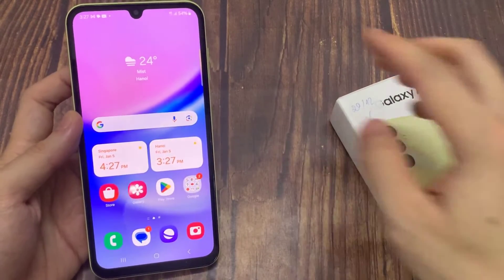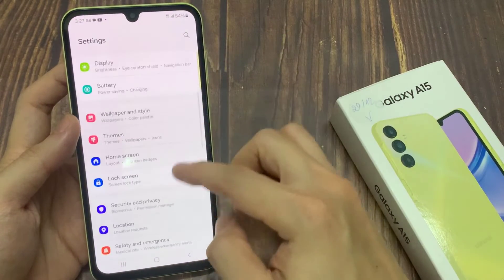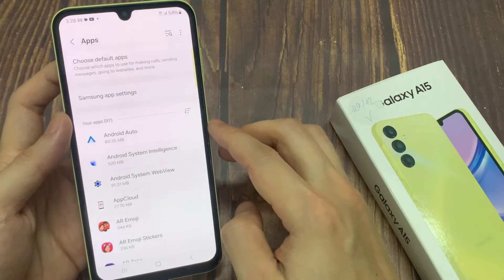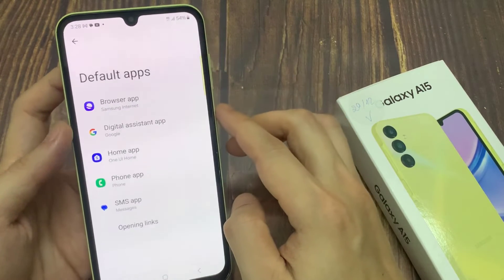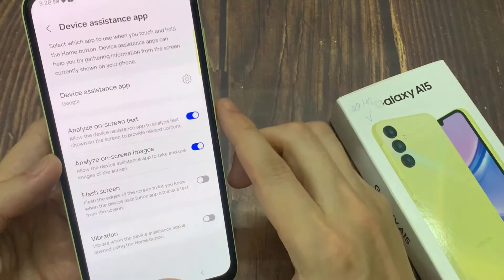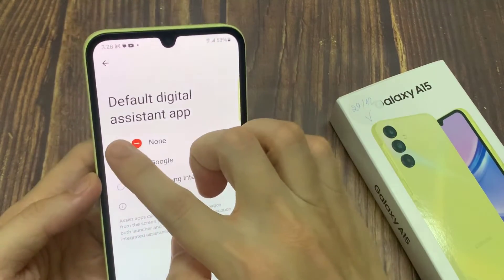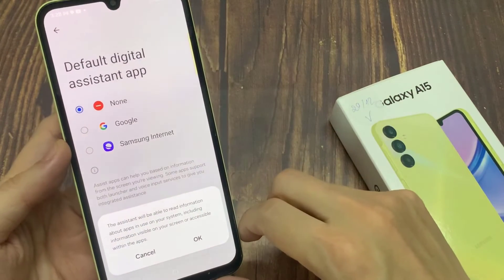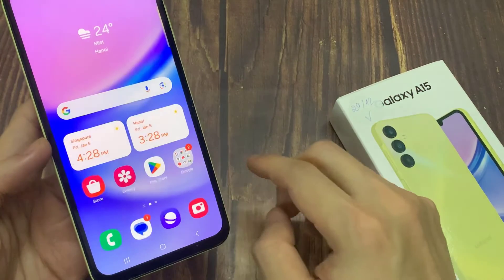Samsung Galaxy A15: How to Set Long Press HOME Button To Open Google Voice Assistant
Learn how you can set long press HOME button to open Google Voice Assistant on the Samsung Galaxy A15.